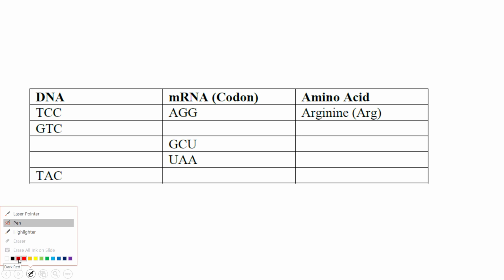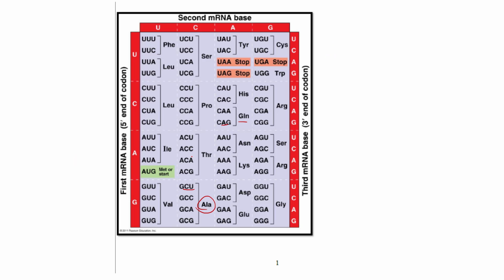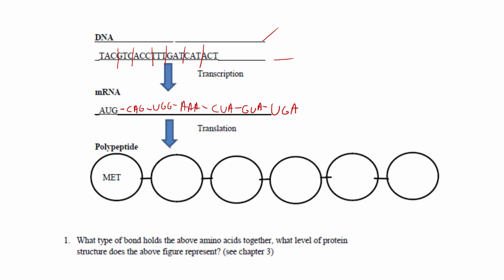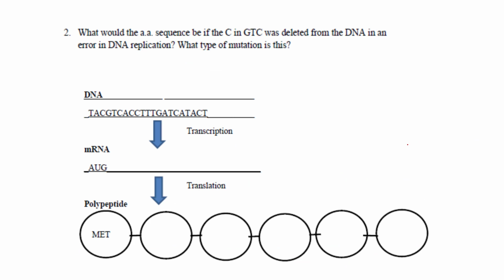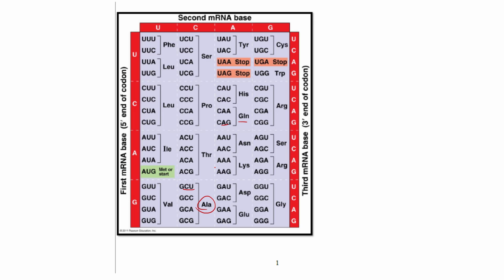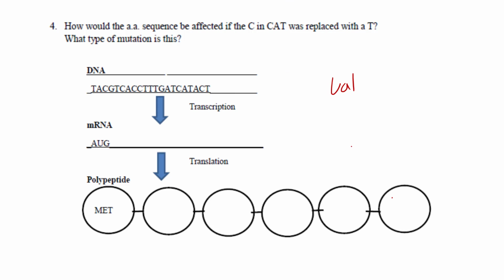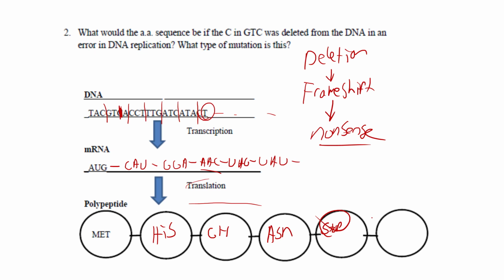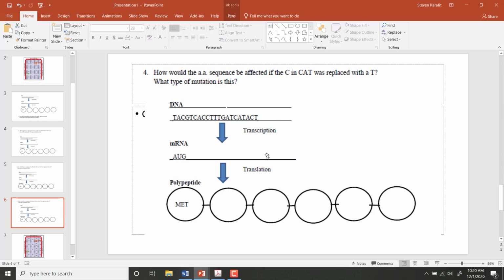Trancription Translation Worksheet Key